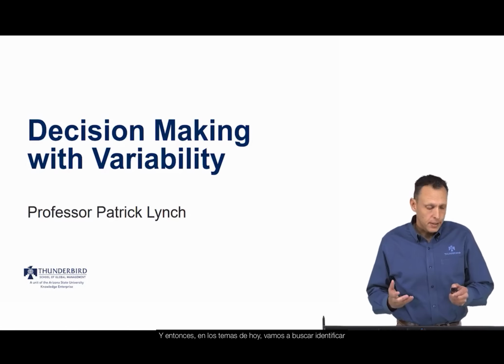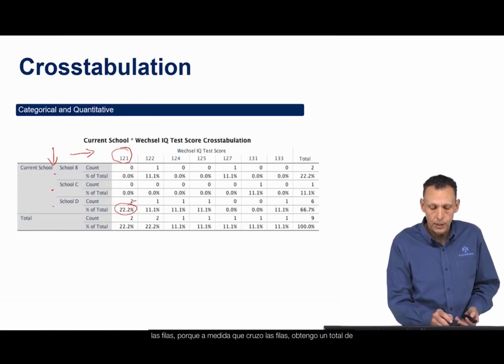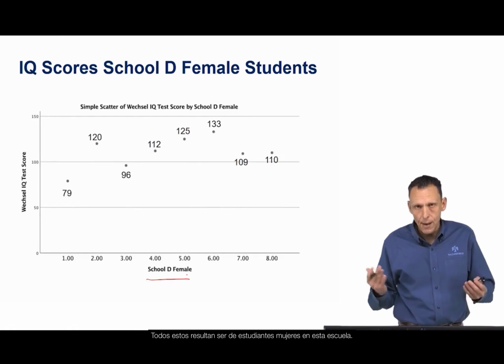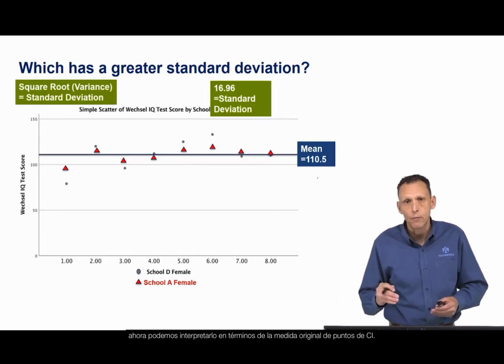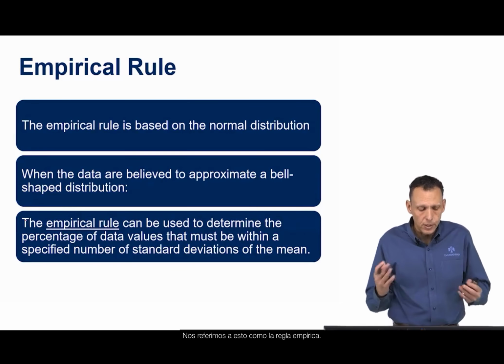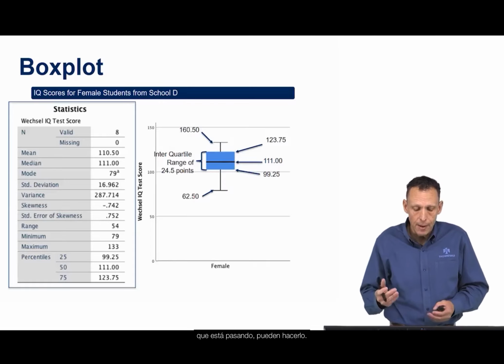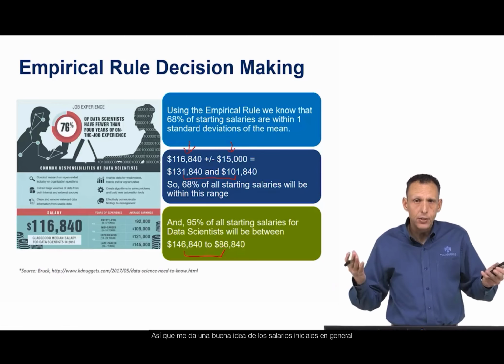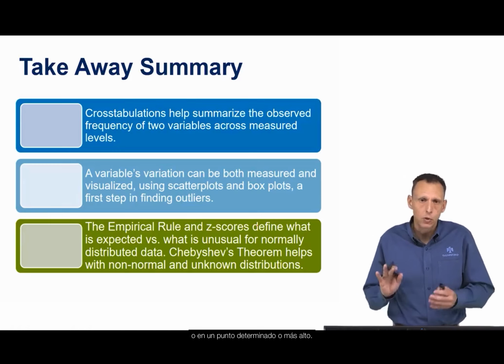Decision Making with Variability